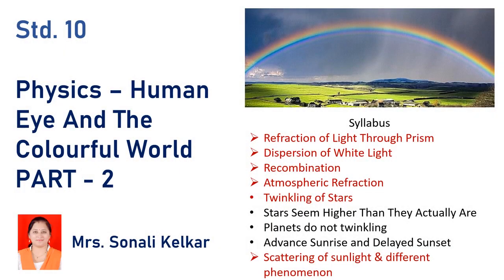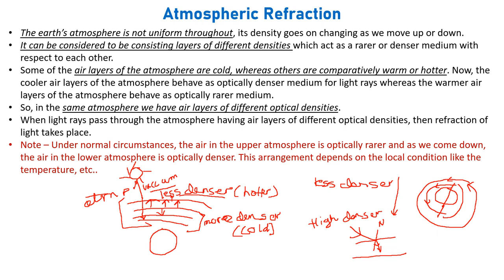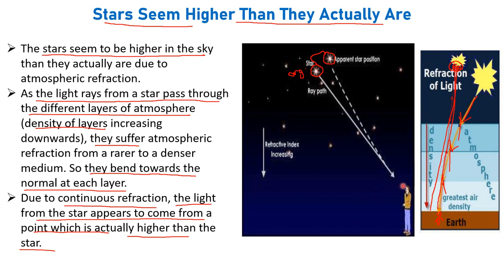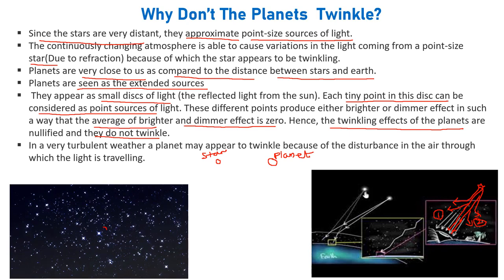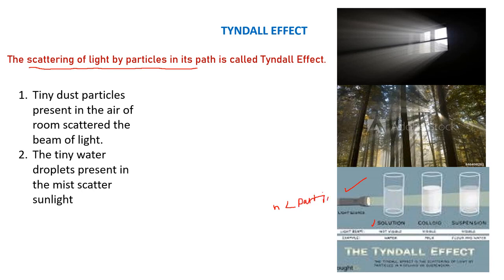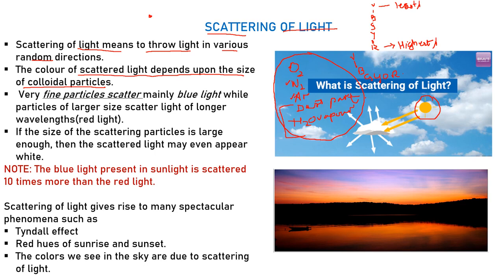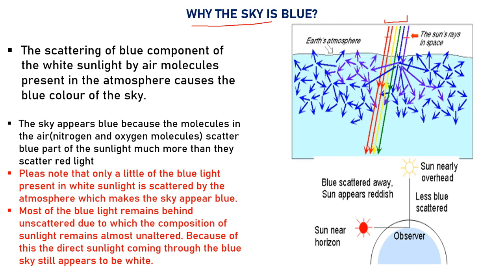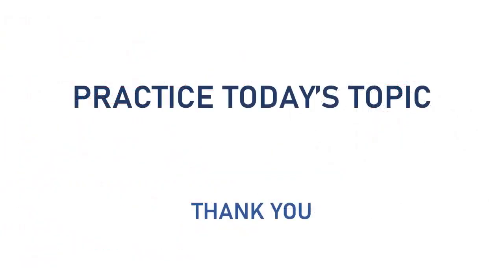Grade 10 Physics, Human Eye And Colourful World, Part(II)